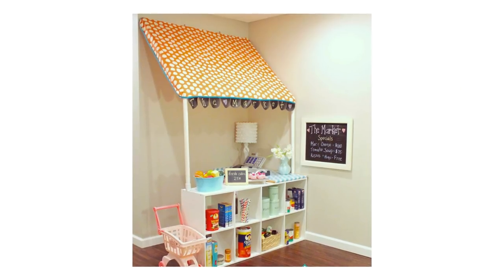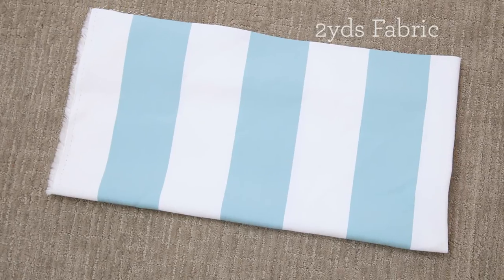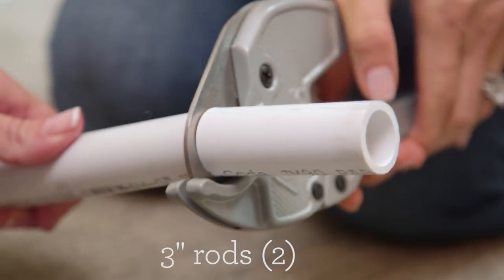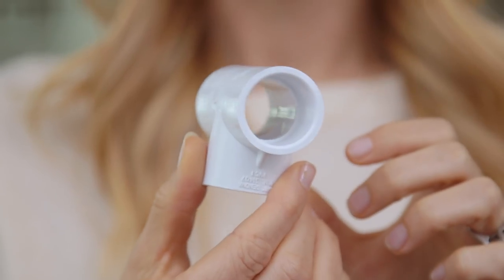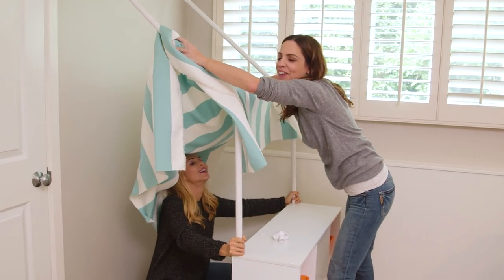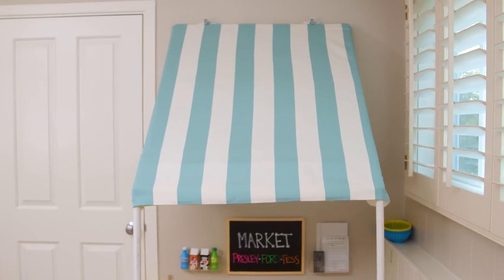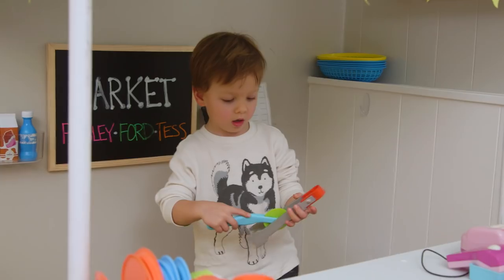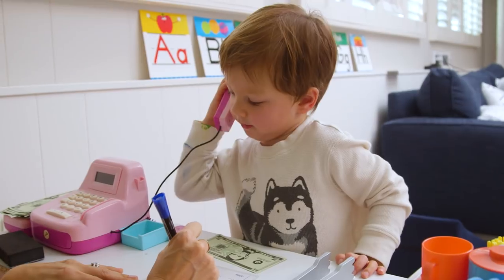DIY | Market Stand Tutorial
This market stand is our new playtime favorite and also makes a GREAT holiday gift for your little ones!

Supplies:
We found everything except the fabric at our local hardware store.
PVC Pipe - we used 5 rods of 4’(48”) 3/4” PVC
2 (non-threaded) T Connectors
2 (non-threaded) 90 degree Elbow Connector
2 (non-threaded) 45 degree Elbow Connectors
PVC Pipe Cutter
Hot Glue Gun
Fabric (approx 2 yards x 48”)
Command Hooks
Cubbyhole Shelf

Thank you for making us the #1 Parenting Channel on YouTube!

We provide our videos for entertainment and promotional purposes only. It is your responsibility to evaluate the accuracy, timeliness, completeness, or usefulness of the content, instructions and advice contained in our videos. WUM is not liable for any loss or damage caused by your reliance on anything contained in our videos. We are a participant in the Amazon Services LLC Associates Program, an affiliate advertising program designed to provide a means for us to earn fees by linking to Amazon.com and affiliated sites.